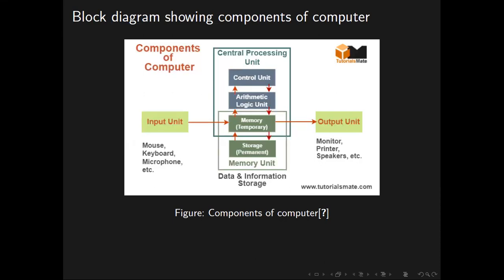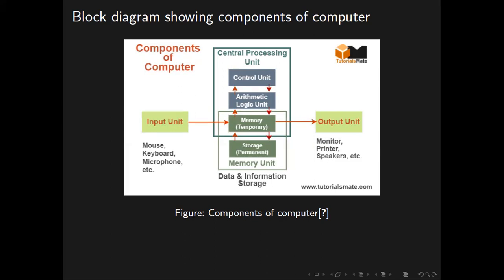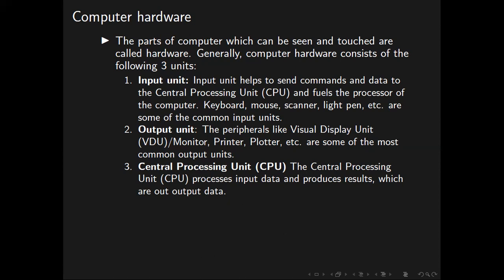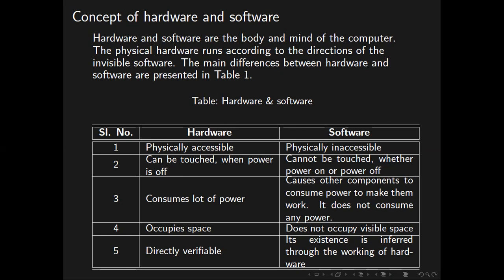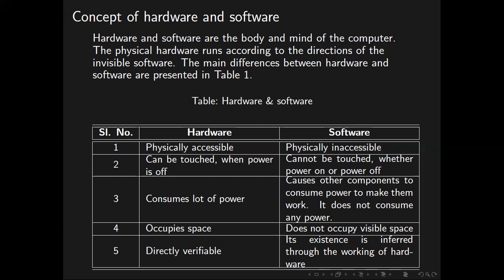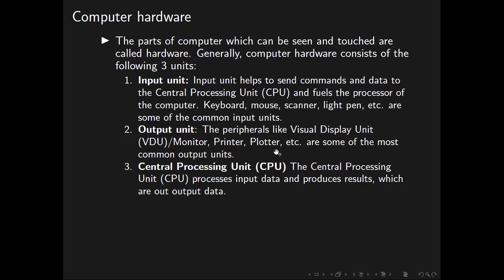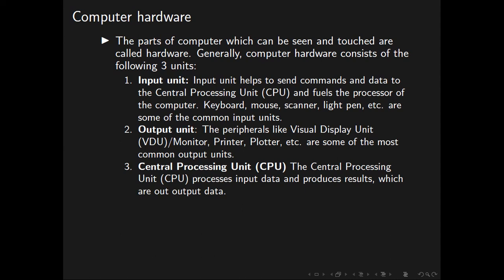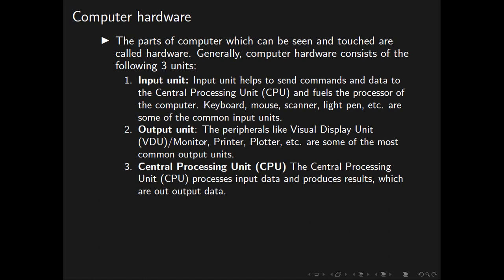COPA Class - 2023-08-27 10:27am - Session 2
Hardware and Software in Computer || Hardware Components of Computer